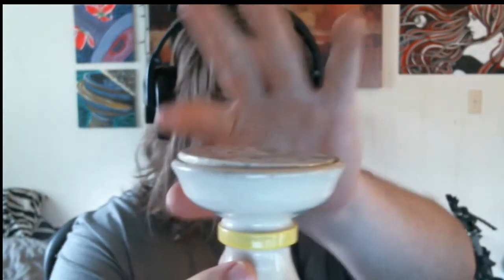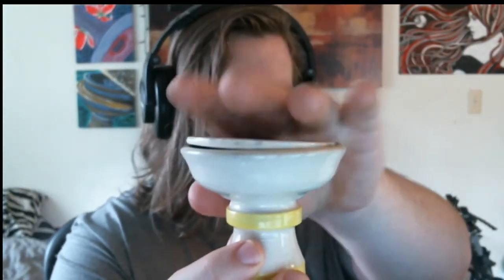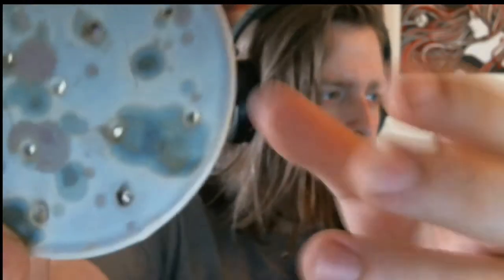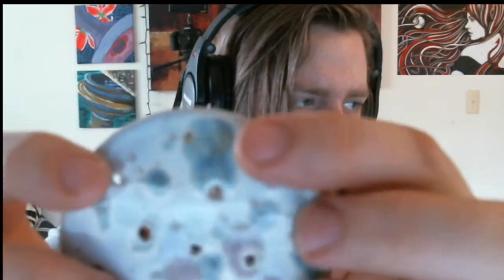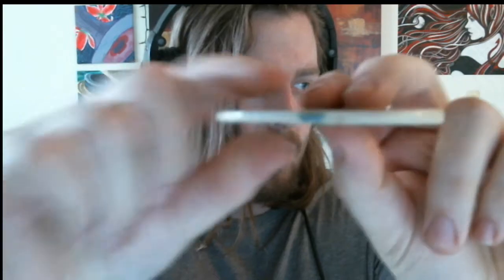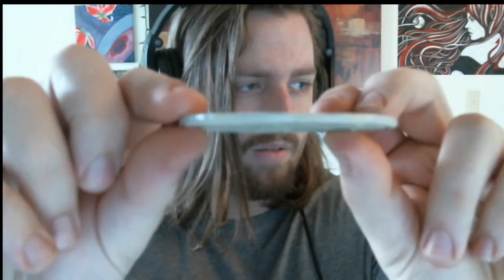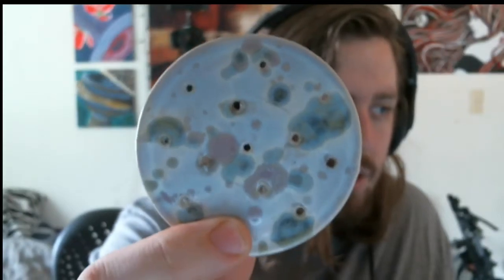Alpaca Clay Disk With Adrian [Techniacal Difficulties] 2019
Lets talk about the new Alpaca Clay foil replacement disk.

Thank you Prestige Bubbles Coco Coals!

Jumbo Flat

The host of the podcast are

The audio podcast is at your favorite podcast service just search AM Hookah Podcast

You can use all of these commands during the live show

!thebrackdaddy
!akeem
!blew
!derek
!eddie
!feen
!game
!guest
!jroc
!merch
!paul
!smoke
!stef
!tommy
!tris
!wetbeard
!td